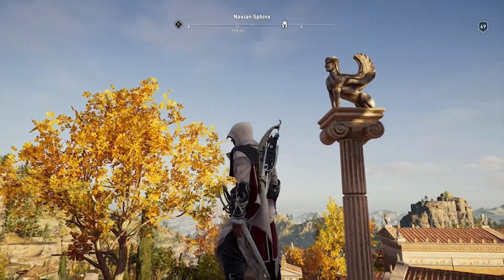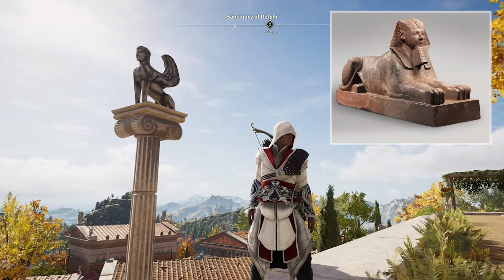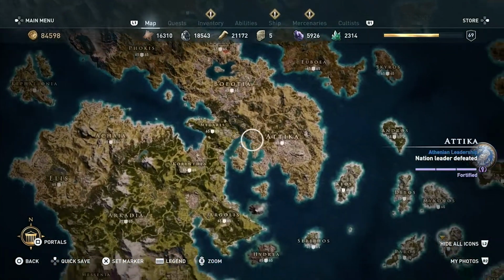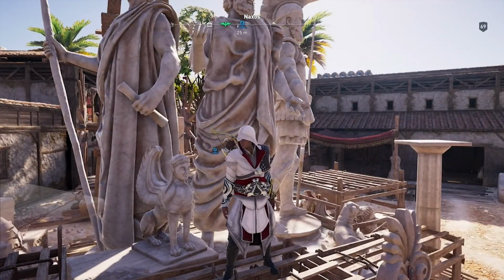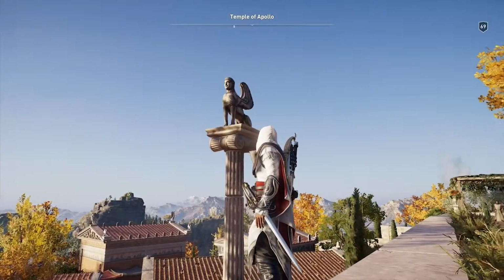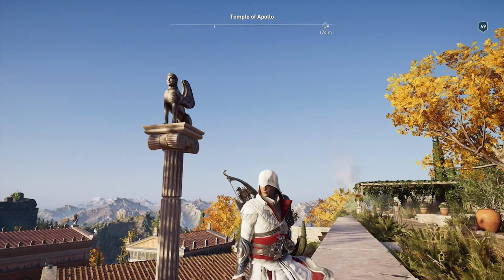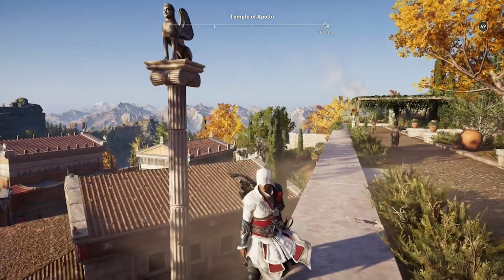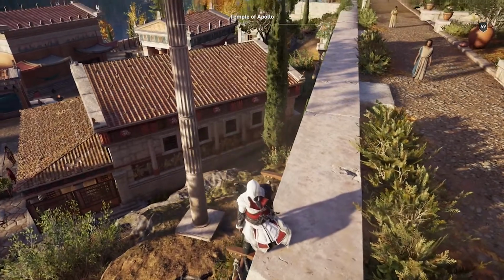An Art Historian's Take: Delphi - The Sphinx of Naxos - Assassin's Creed Odyssey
An Art Historian's Take on the art, history, and myths in Assassin's Creed Odyssey. Ever wondered how accurate the world is in Assassin's Creed Odyssey? Well, we will explore the art, architecture, monuments, myths, and history in the game to find out! The Sphinx of Naxos is an early dedication made at the Sanctuary of Delphi. What can a sculpture like this one tell us about the island of Naxos? And, what can it tell us about the development of Delphi and how the sanctuary functioned? Watch the video to find out!

"[10.5.9] They say that the most ancient temple of Apollo was made of laurel, the branches of which were brought from the laurel in Tempe. This temple must have had the form of a hut. The Delphians say that the second temple was made by bees from bees-wax and feathers, and that it was sent to the Hyperboreans by Apollo." - Pausanias

Unknown (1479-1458 B.C.) Sphinx of Hatshepsut. [Sculpture].

w:es:Usuario:Barcex. (2008) Great Sphinx of Giza [Photo].

Zde. (2020) Sphix of the Naxians in Delphi [Photo].

Theisohn, P. (2019) Sphinx of Naxos [Photo].